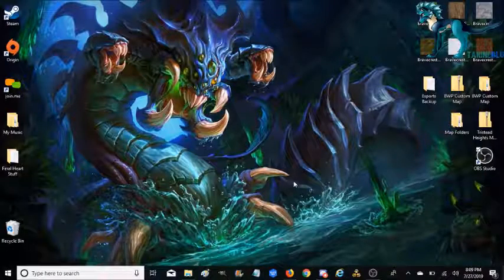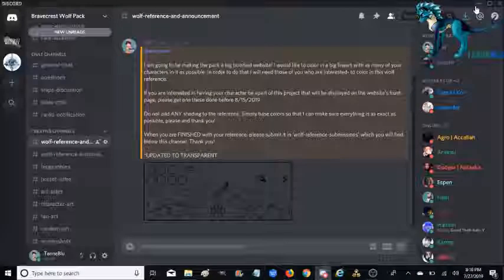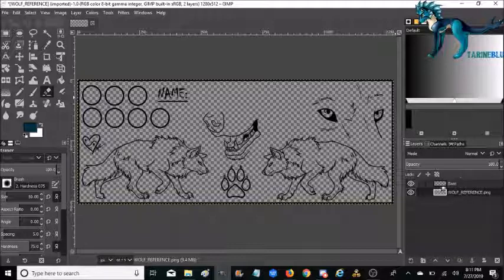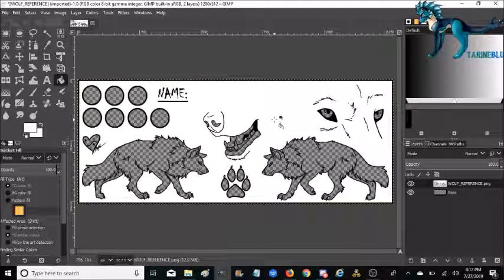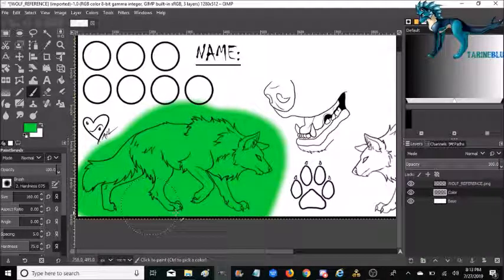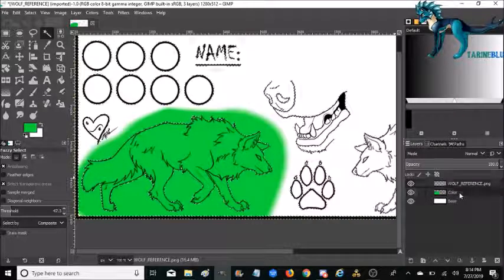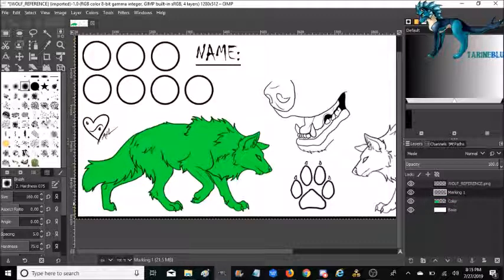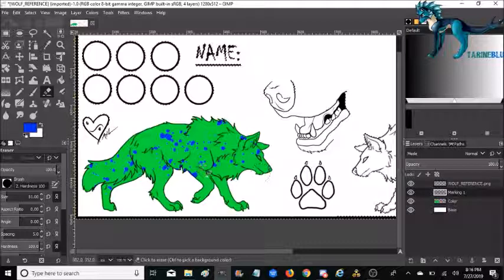Using Gimp To Color In A Transparent Lineart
Just a brief little video to show the members of Bravecrest how to color in a transparent line art using GIMP.